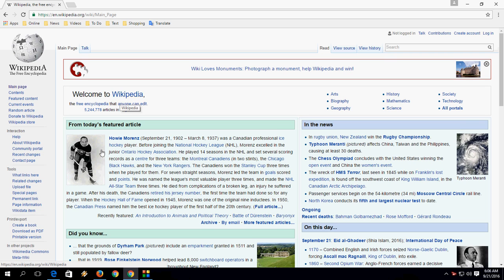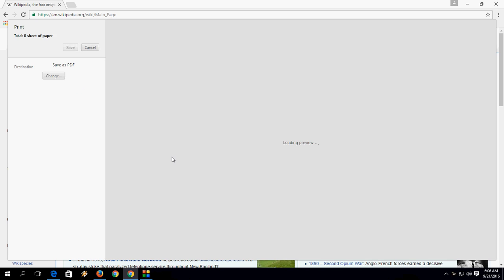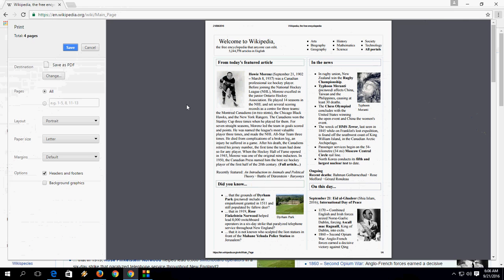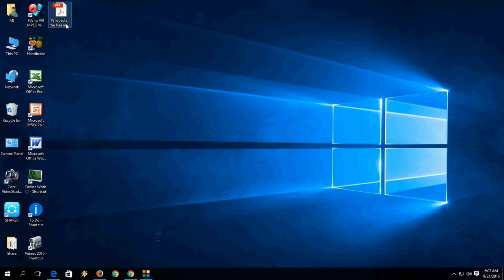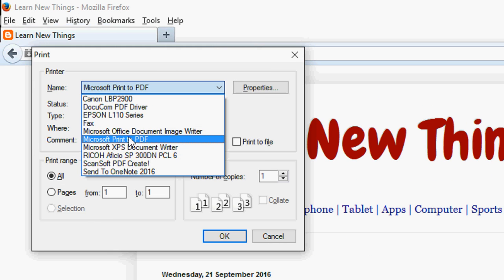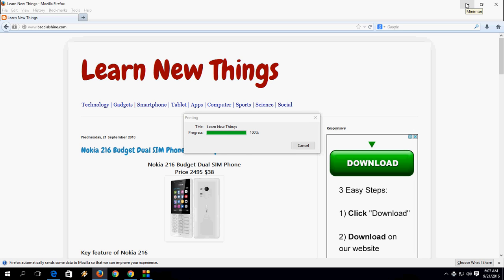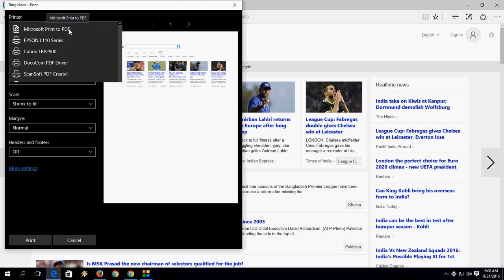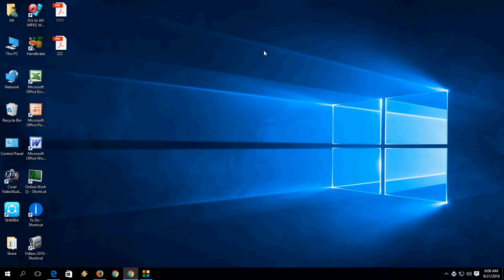How to Convert Webpage as a PDF file from any Browser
Convert Any webpage as PDF format without using any software